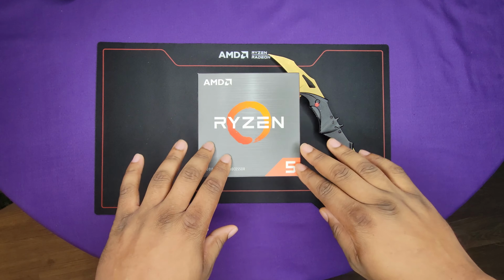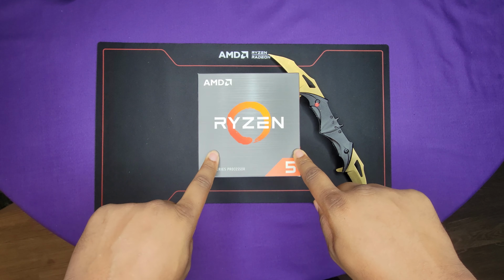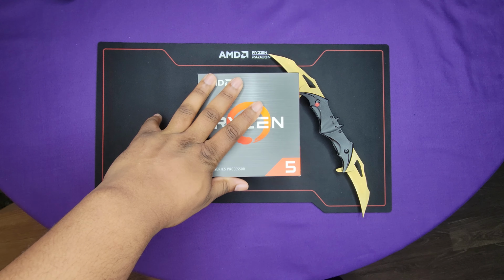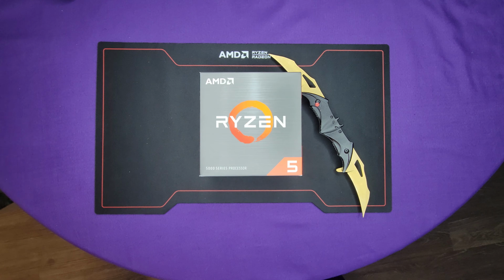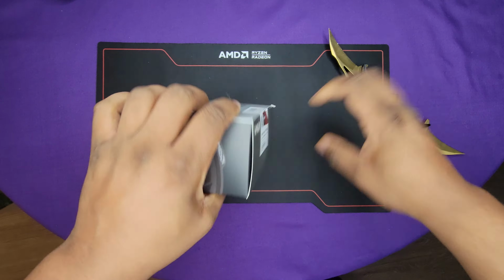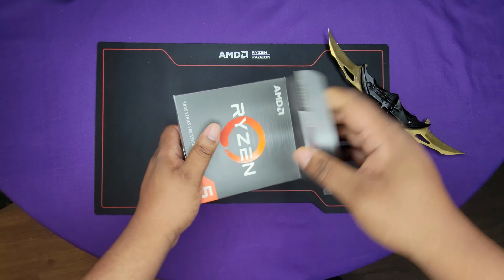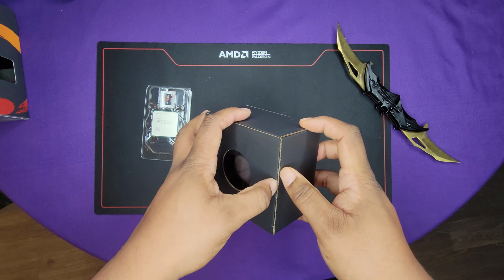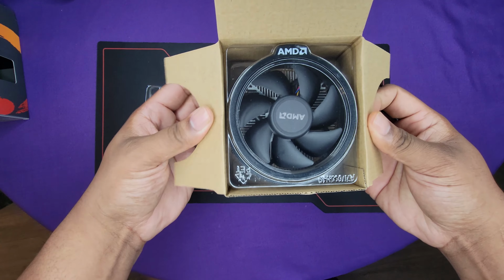AMD Ryzen 5 5600X Unboxing